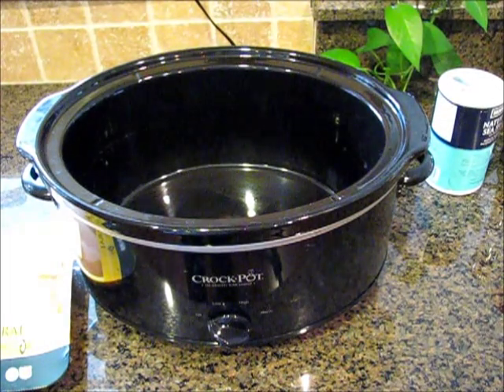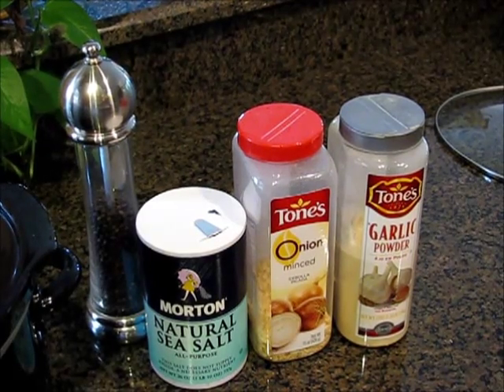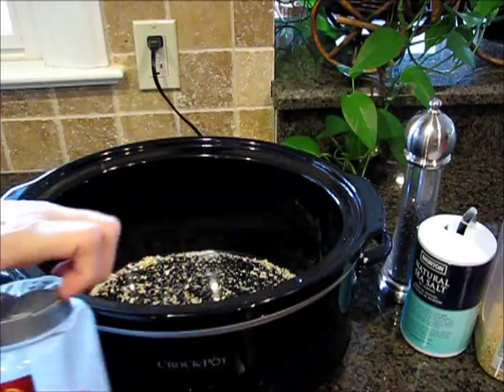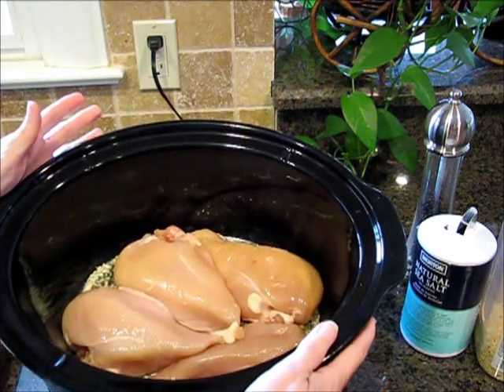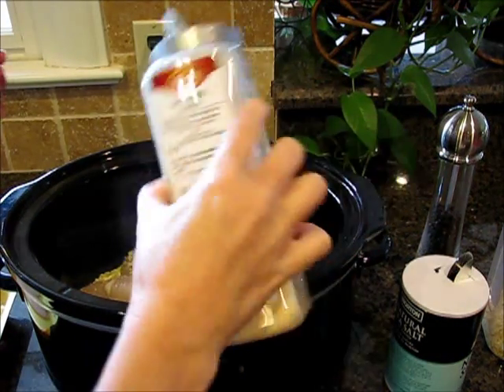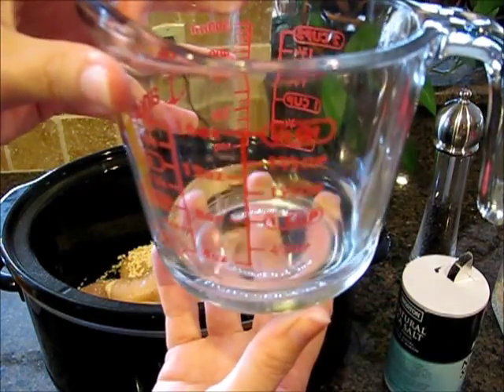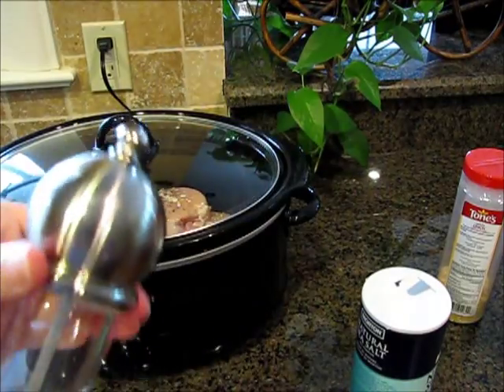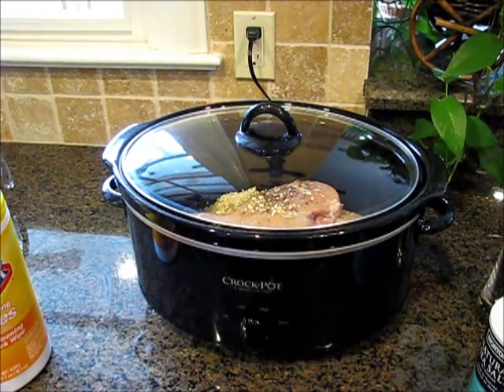How-to Cook Versatile Crockpot Chicken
This is just a How-to video for my son...